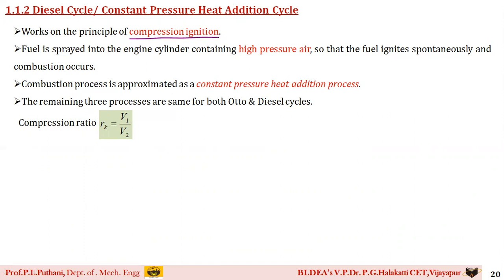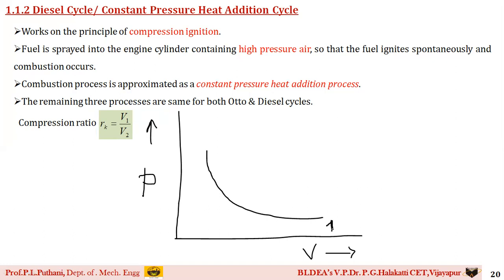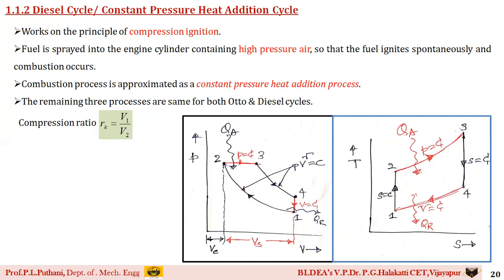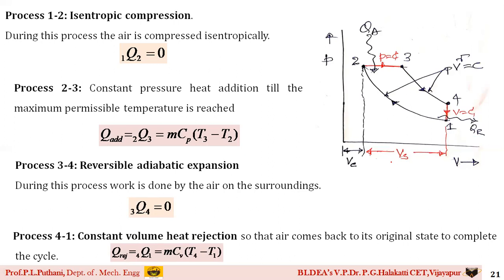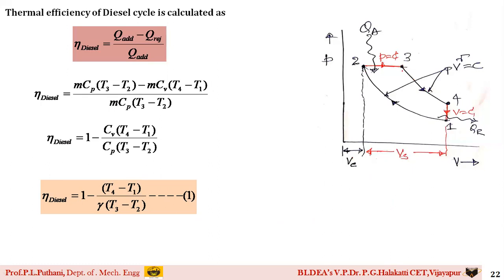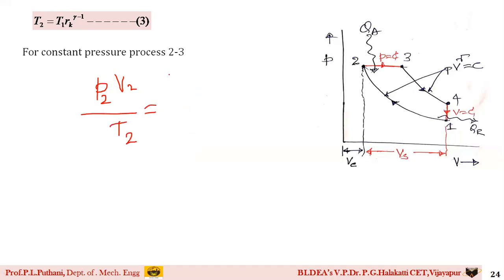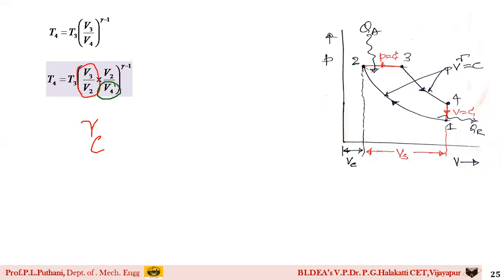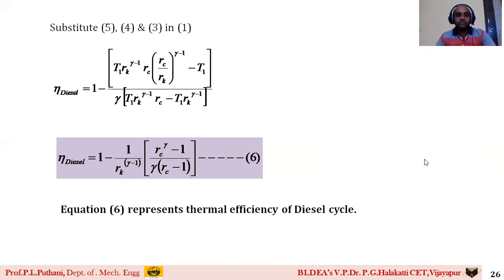Diesel Cycle Thermal Efficiency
This video lecture helps to understand the steps to evaluate thermal efficiency of Diesel cycle.